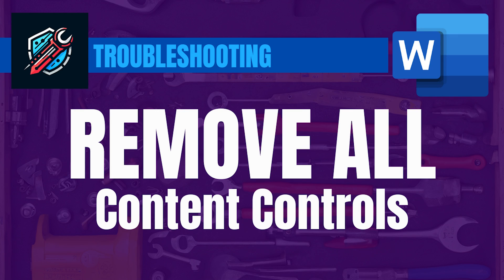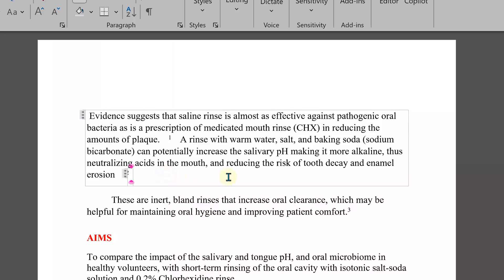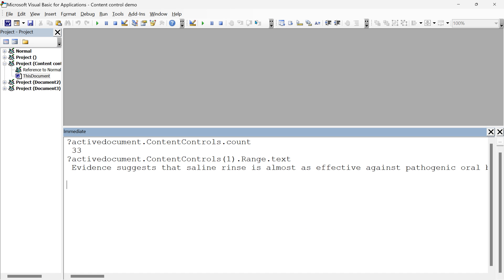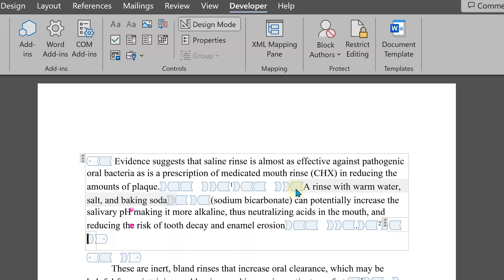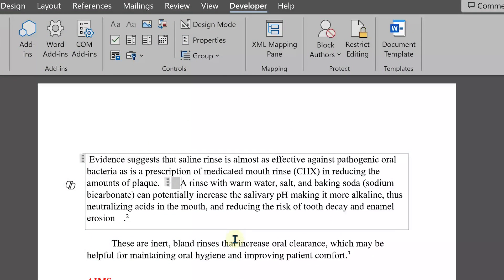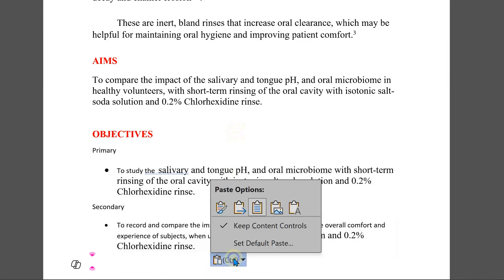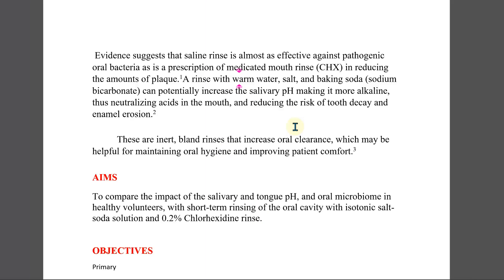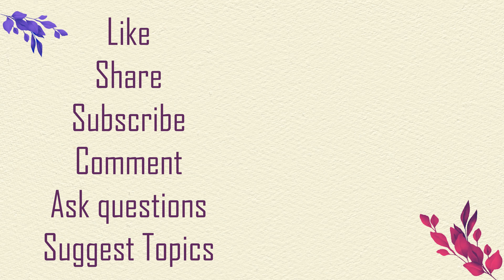How to remove all Content Controls but keep text in Word - Instant Troubleshooting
Common irritant solved.
Remove all Content Controls but keep all the text and formatting- best of both worlds. Thanks to amazing and proactive thinking by the Word team.

If you don't use Content Controls, this is of no use to you.

Efficiency Best Practices for Microsoft 365
130 best practices everyone must know